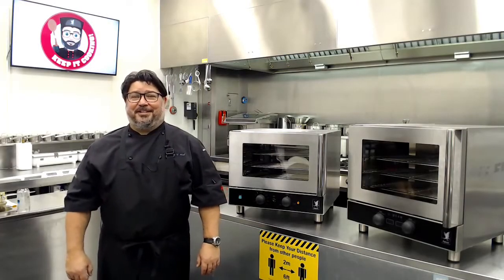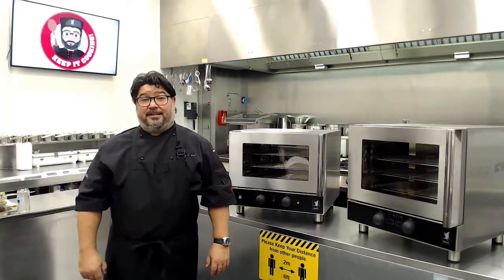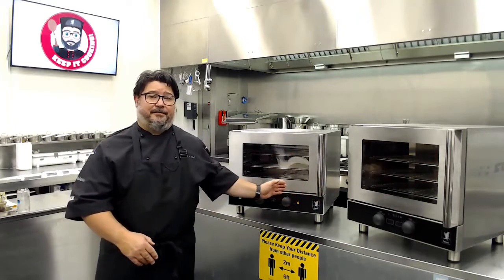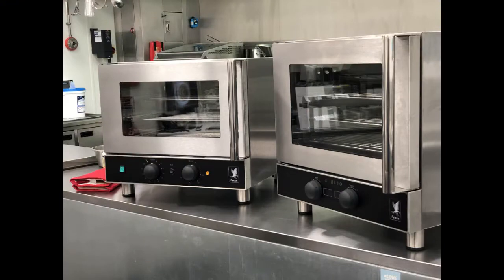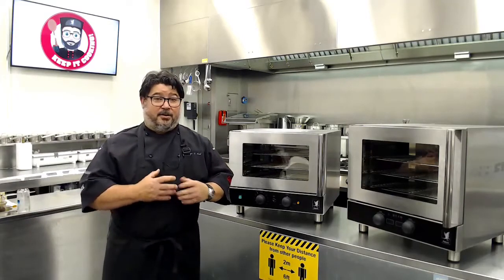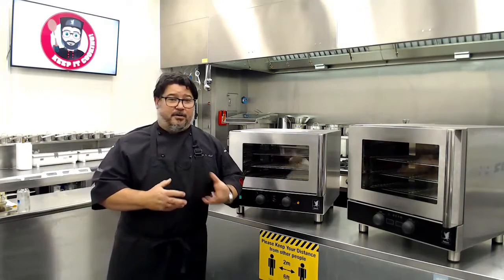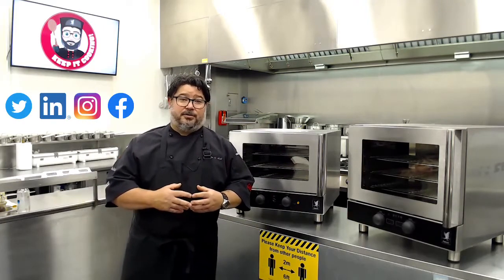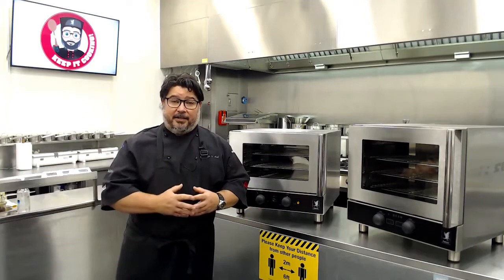Introduction: Our new Falcon Convection Ovens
Product Development Chef Shaune Hall introduces Falcon's new convection ovens